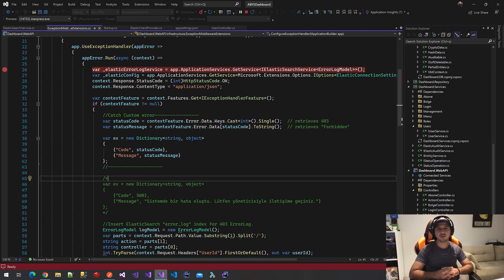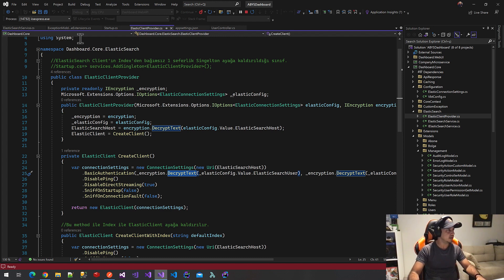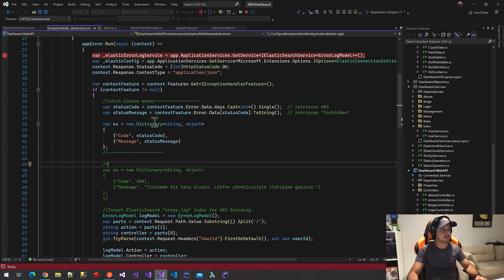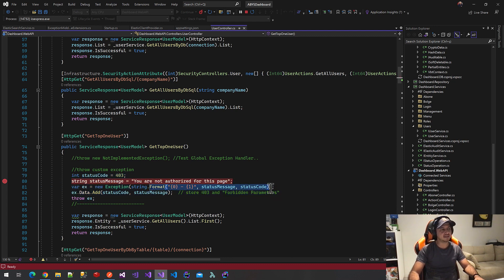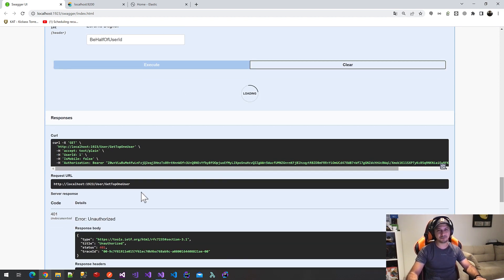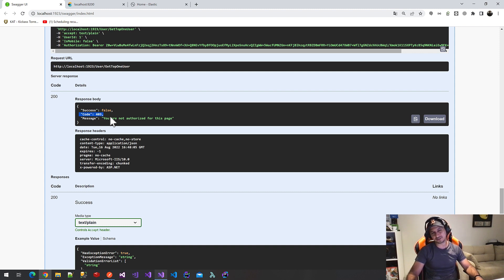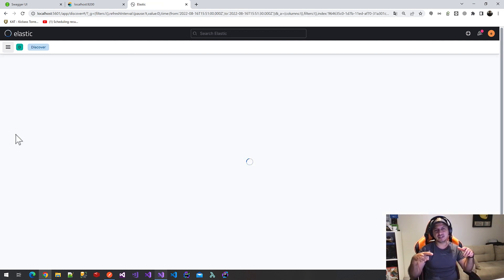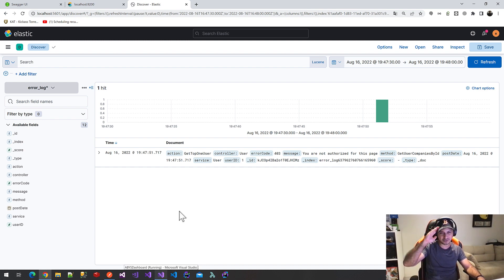Global Error Handling In .Net 6.0 With ElasticSearch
Please first read the article and at the end watch this video.